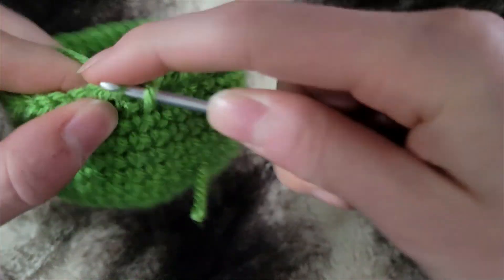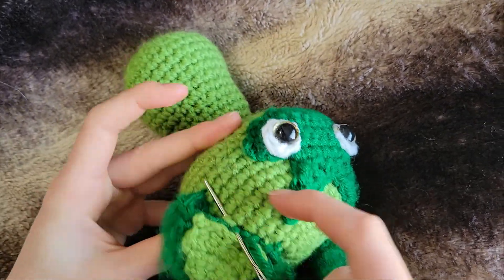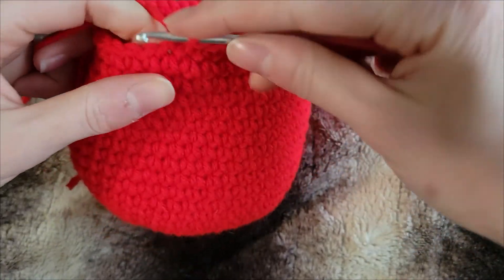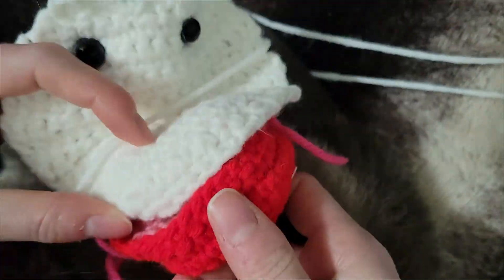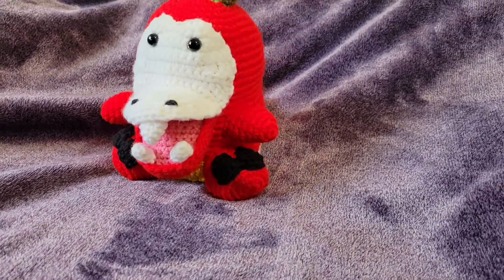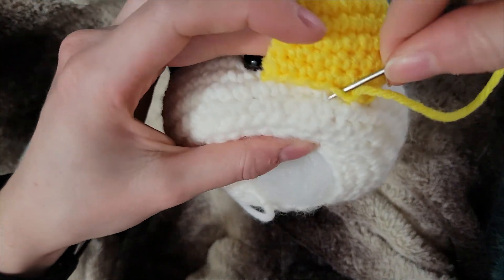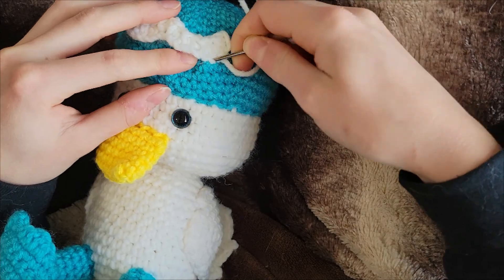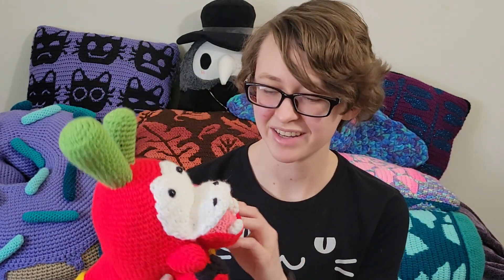Making Gen 9 Starter Plushies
I crochet the three starter pokemon for gen 9!

The body of Grass Cat is based on the Eevee pattern by 1upcrochet